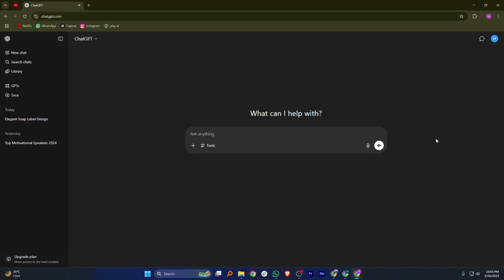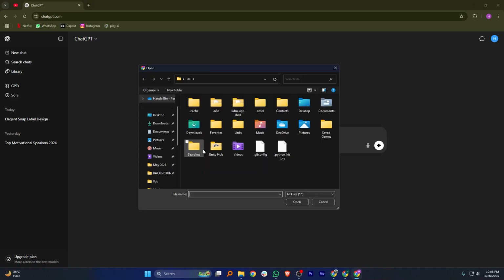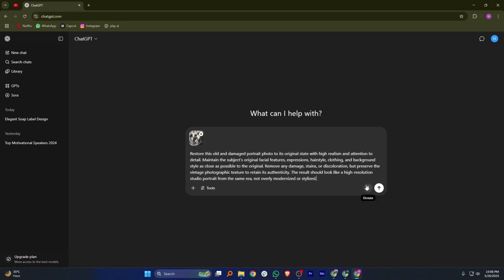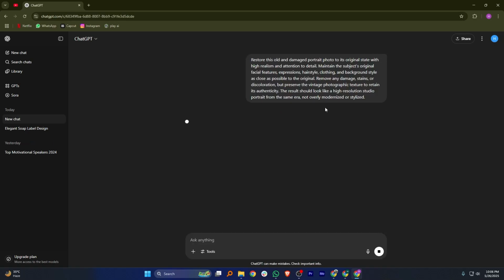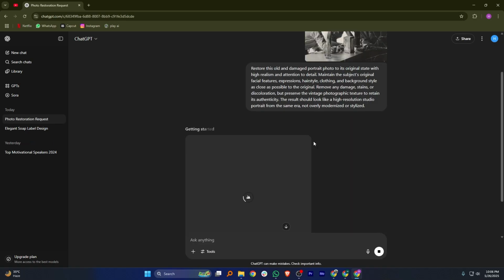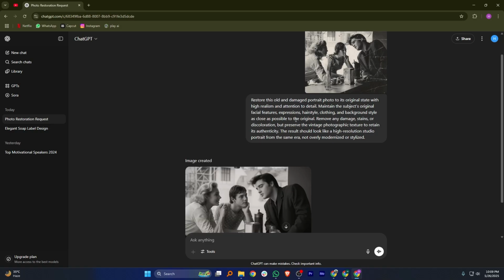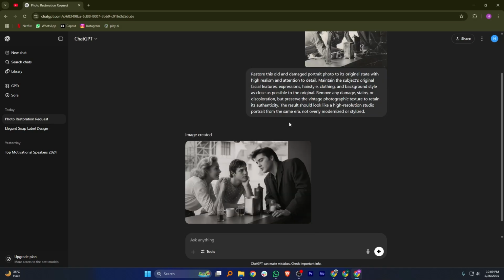How to Restore Old photos Using AI for Free With Chatgpt (Best Ai Photo Restoration App in 2026)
How to Restore Old photos Using AI for Free With Chatgpt (Best Ai Image/Photo Restoration App in 2026)